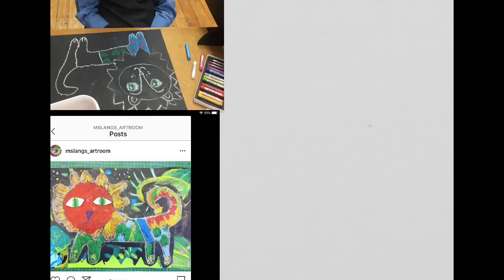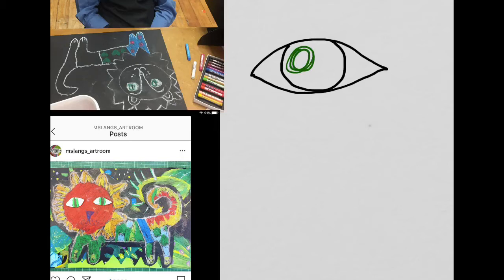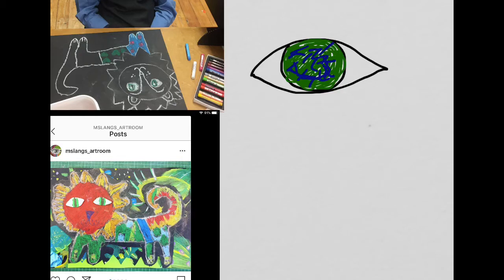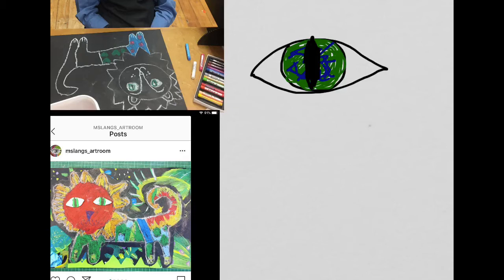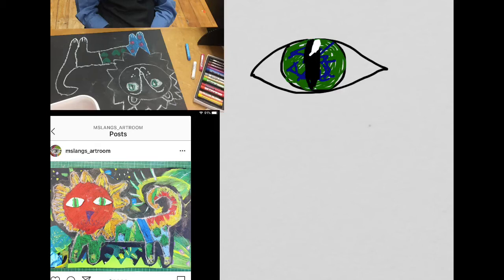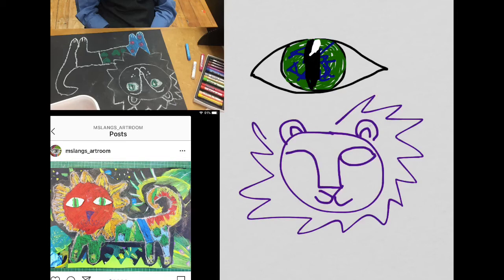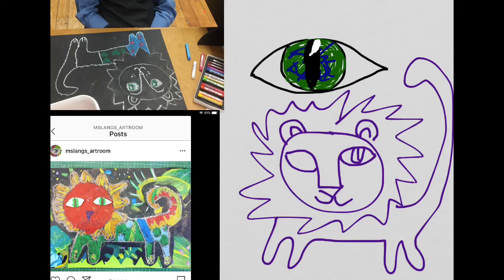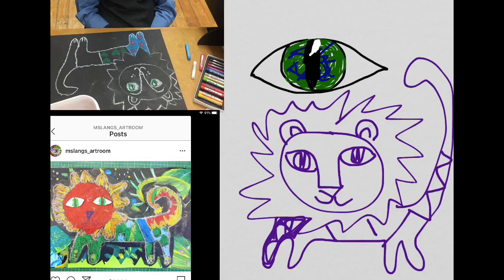For Bella lion explanation